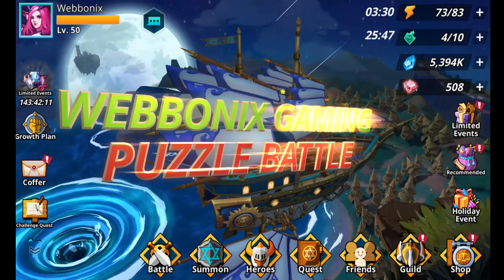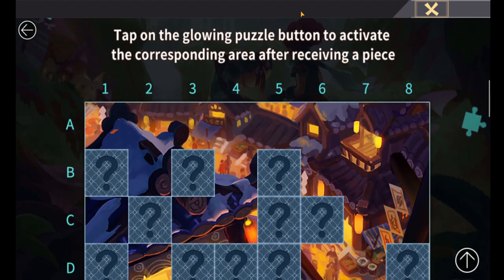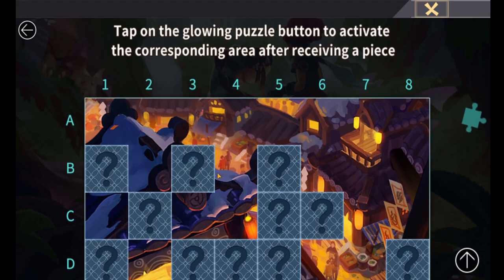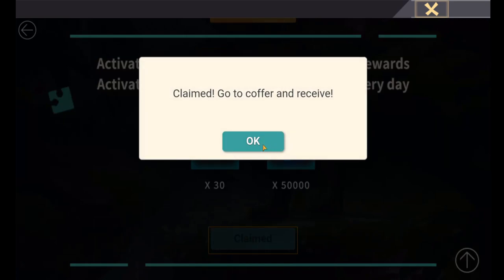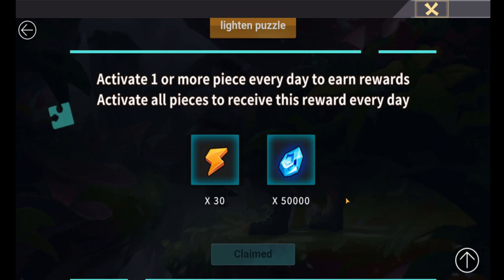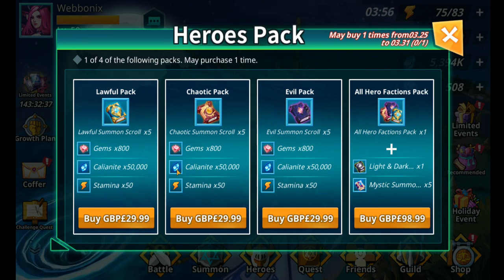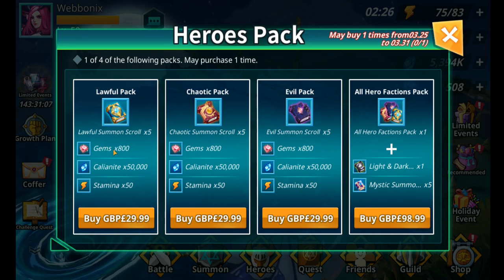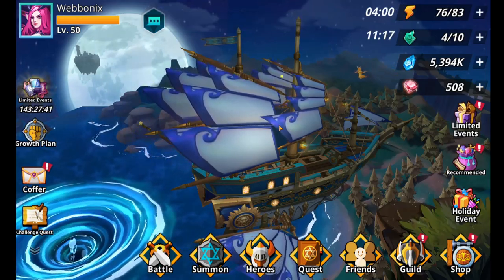Calibria Crystal Guardians Puzzle Battle / Holiday event, Get all rewards. walkthrough, Guide, Tips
Calibria Crystal Guardians Puzzle Battle / Holiday event, Get all rewards. 3x Skill cats and 3x light and dark scrolls. walkthrough, Guide, Tips Things you should know, Top 5 hidden features, Is it worth playing? new Game App, Free to play friendly, walkthrough, Guide, Tips.Why you should play this game!